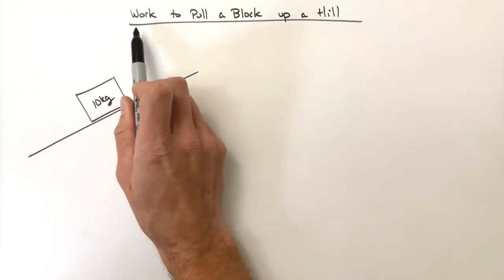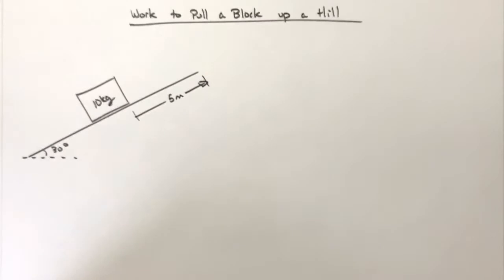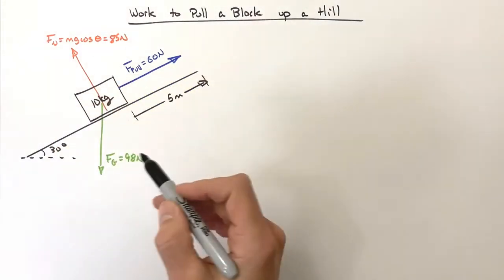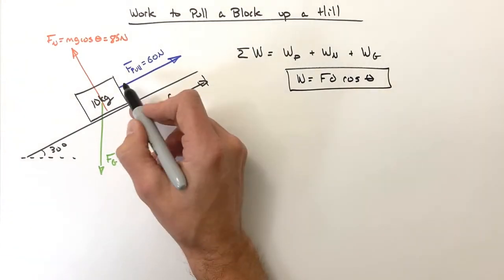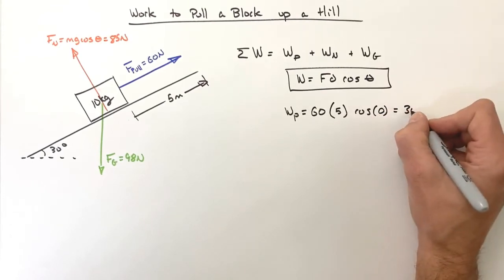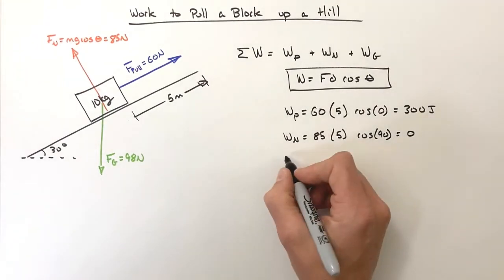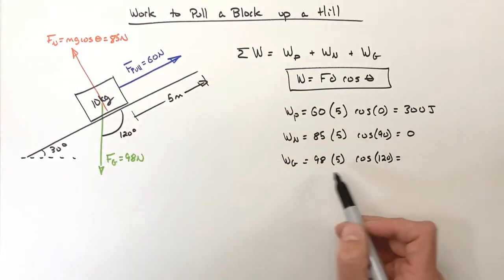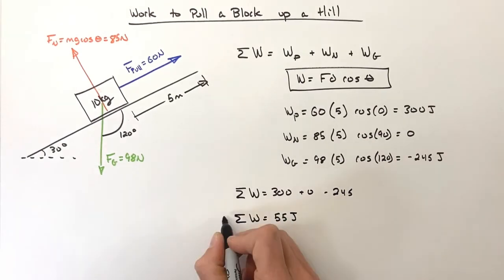The Work to Pull a Block Up a Hill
In this problem we look at the work to pull a block up a hill as well as the work done by gravity on the block as it is pulled up the hill.